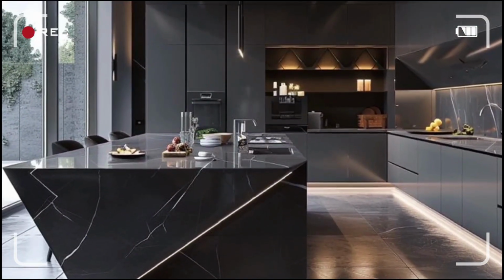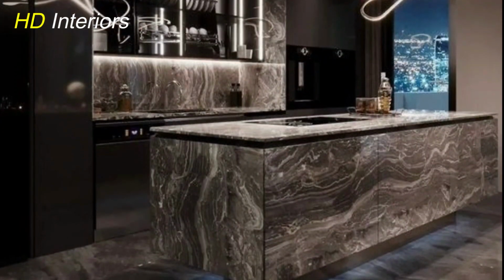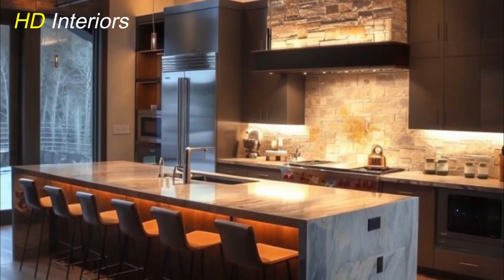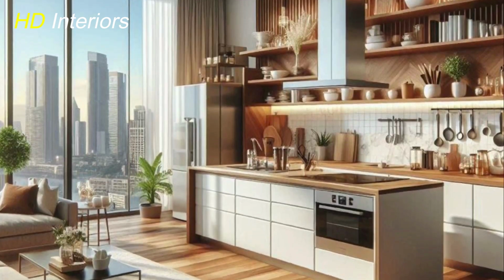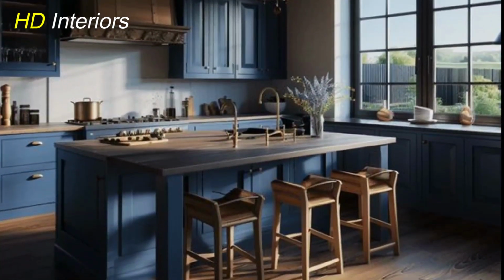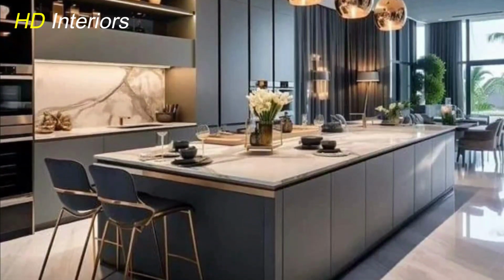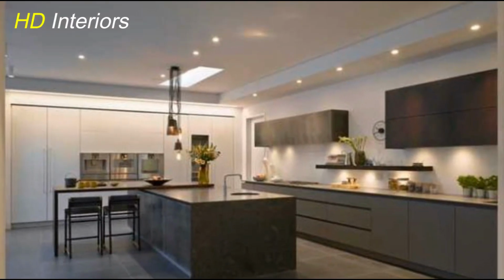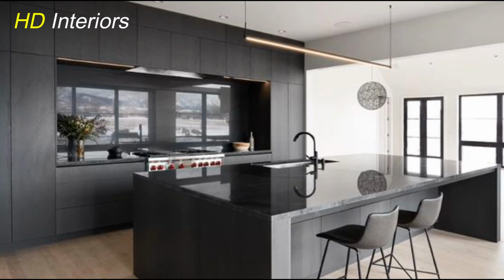10 Ideas to Make Your Kitchen Look Contemporary: Modern Kitchen Design Ideas 2024 Kitchen Renovation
10 Ideas to Make Your Kitchen Look Contemporary: Modern Kitchen Design Ideas 2024 Kitchen Renovation

Welcome to HD Interiors channel! In this video, we’ll show you how to transform your kitchen into a sleek, contemporary masterpiece. Whether you’re planning a complete renovation or just looking for a few updates, these modern kitchen design tips will help you achieve a stylish and functional space.

📌 Key Highlights: In this video, you'll discover:
- How to choose flat-panel and handle-free cabinetry for a minimalist look
- The best neutral color schemes with bold accent ideas
- Selecting quartz or granite countertops and minimalist backsplashes
- Integrating stainless steel appliances for a seamless design
- Creating the perfect lighting setup with statement and under-cabinet lights
- Flooring options like hardwood, large-format tiles, and polished concrete
- Innovative storage solutions with open shelving and hidden storage
- Minimalist decor ideas to enhance your kitchen’s style
- Incorporating smart technology for a high-tech touch
- Modern furniture choices to complete your contemporary kitchen

Why Watch?
Our video provides practical and stylish ideas to help you create a modern kitchen that’s both beautiful and efficient. From sleek cabinetry to smart appliances, we cover everything you need to know to update your space. Plus, our tips are easy to follow and suitable for any budget.

Transform your kitchen today and create a space that’s truly modern and inviting. Watch the video now and start your journey to a contemporary kitchen makeover!

Leave your questions and experiences in the comments below - we love hearing from you! Happy renovation! 💫🎉

Also, you can watch
Links :